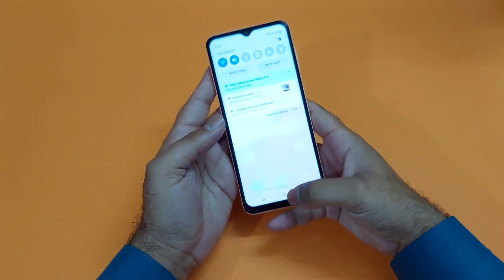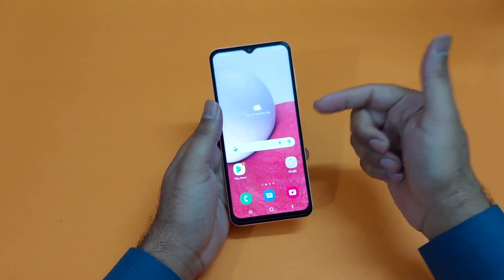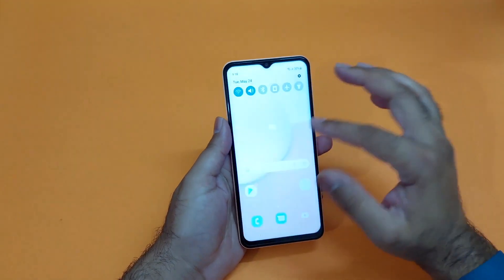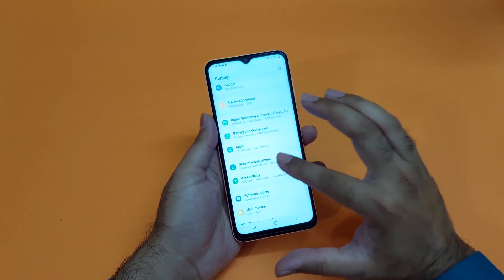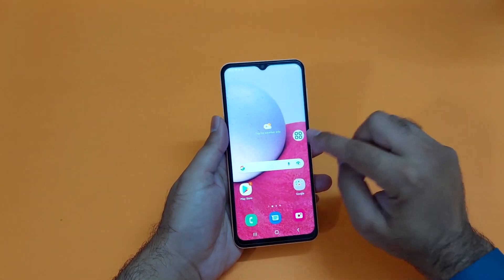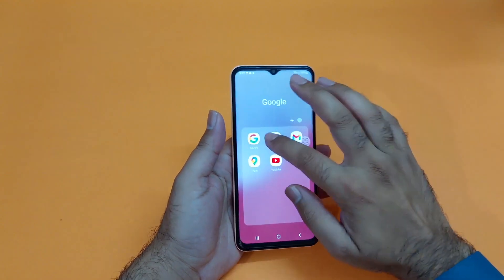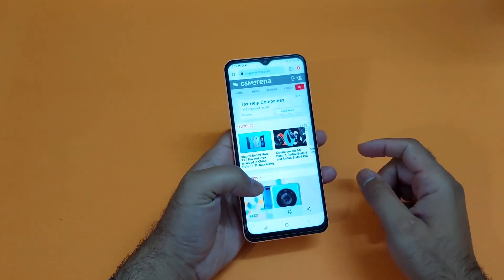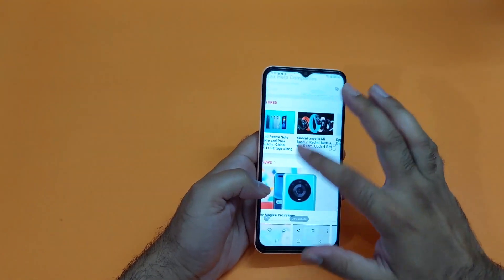How to Screenshot on Samsung Galaxy A14 5G - 2 Ways Plus Long screenshot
How to Screenshot on Samsung Galaxy A14 5G.  This video covers 2 different way to take screenshot and method to take long or scroll screenshot.